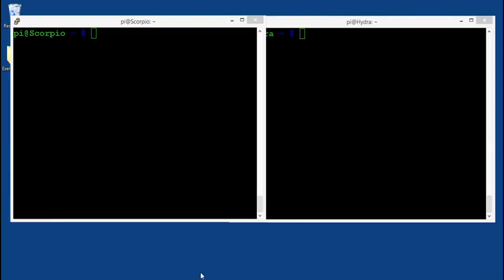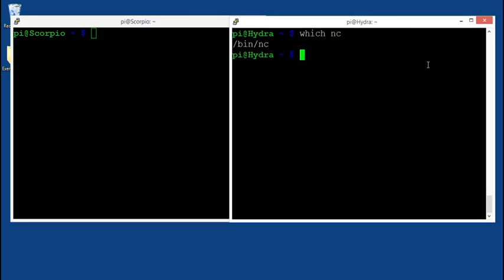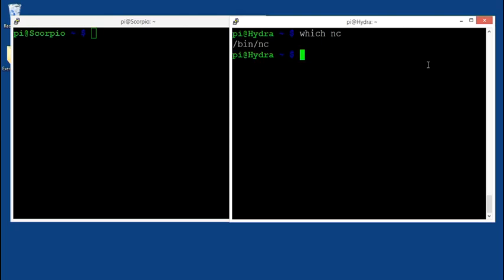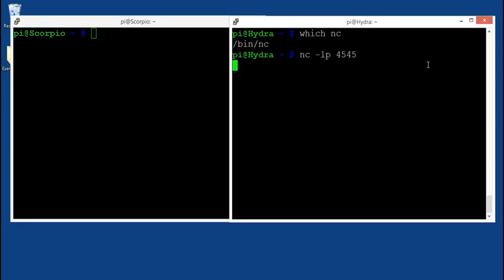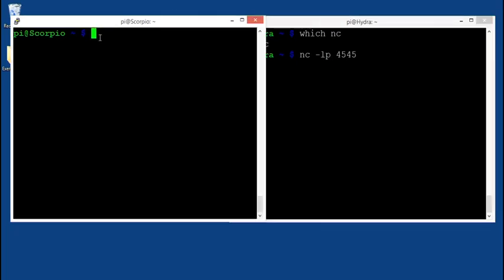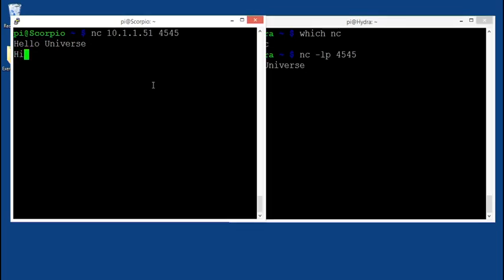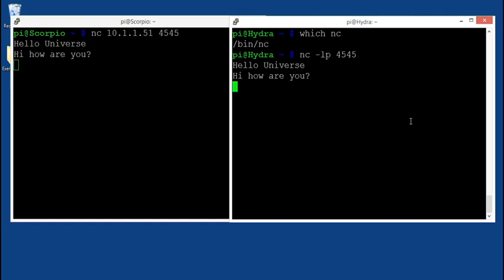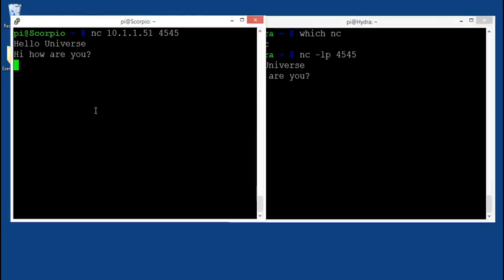001 Getting started with Netcat